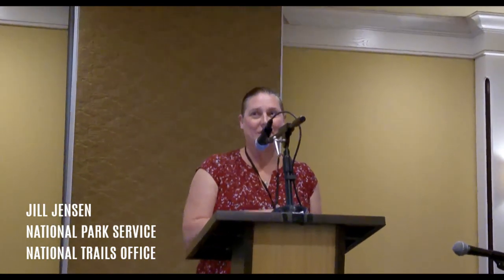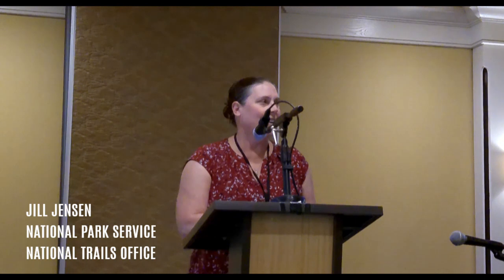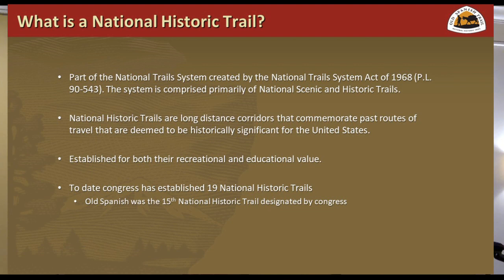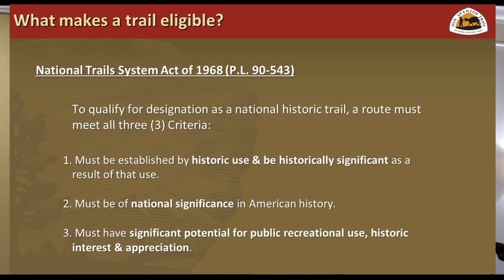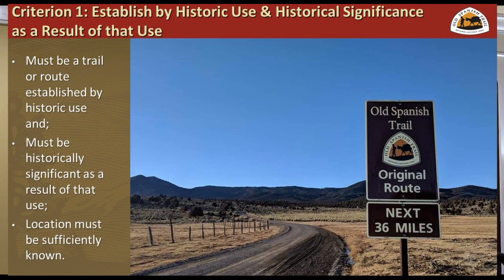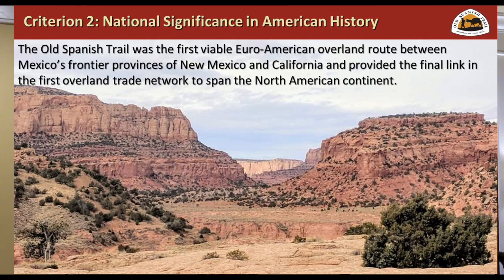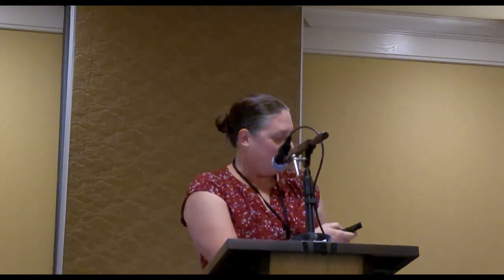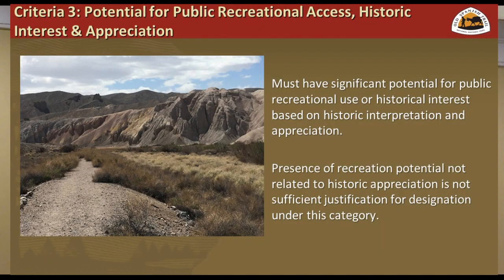What is a National Historic Trail?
Jill Jensen emphasizes the cultural and national significance of the Old Spanish National Historic Trail designated by Congress for public enjoyment to help showcase the diversity of our American heritage.